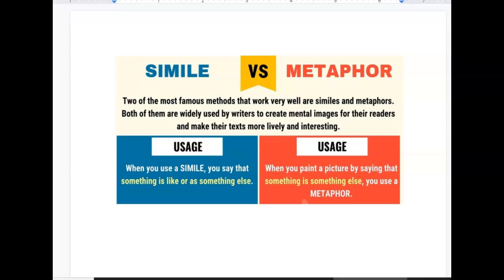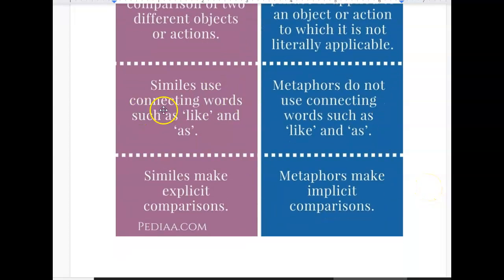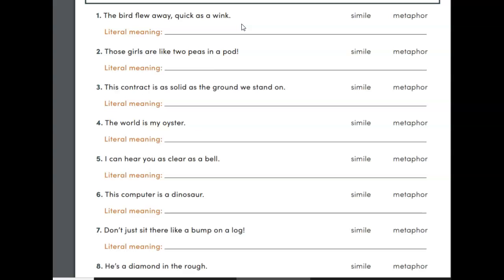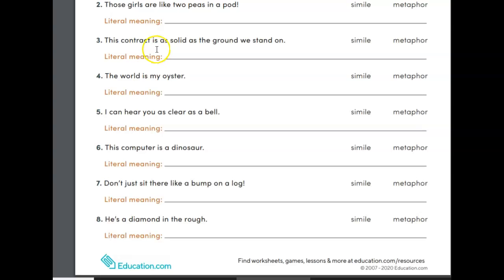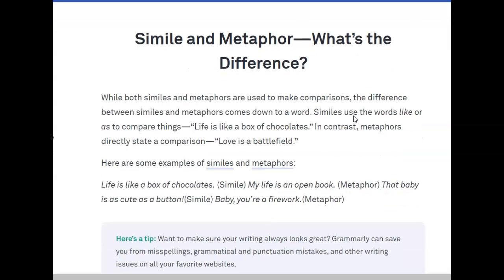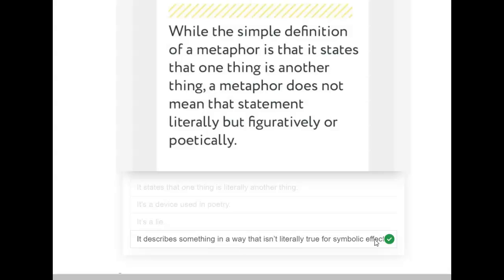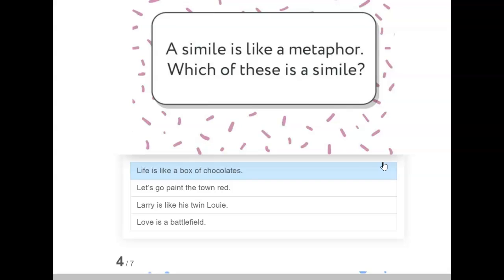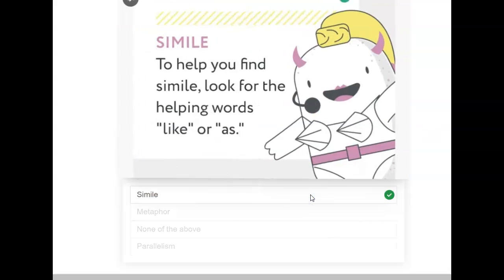Similes vs Metaphors